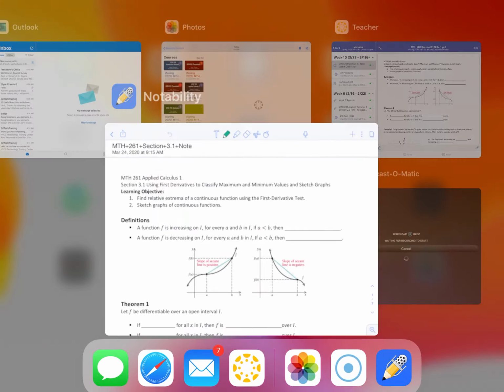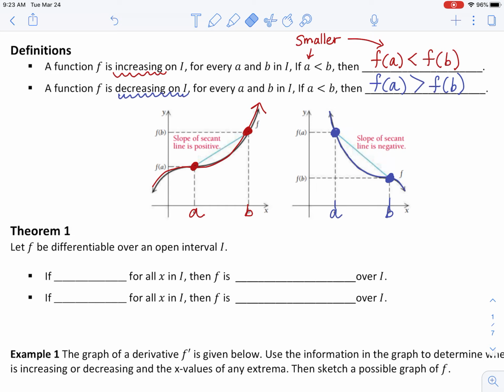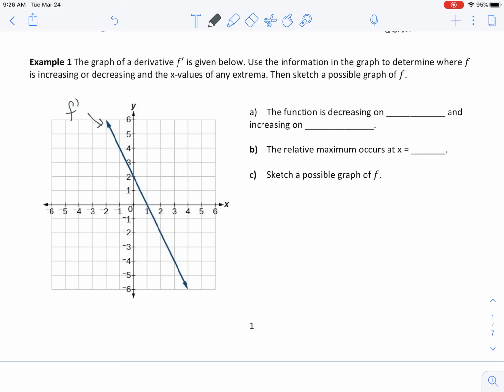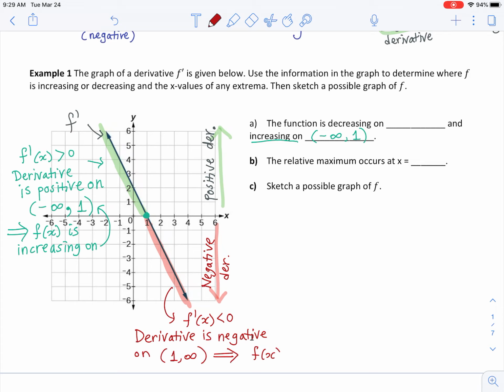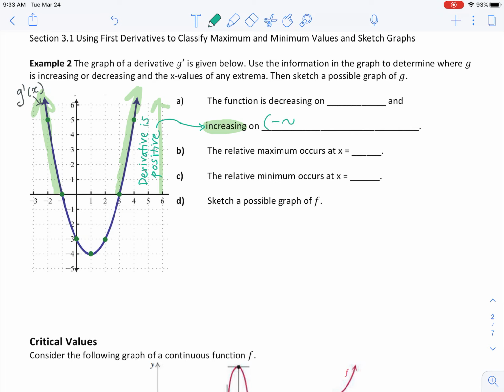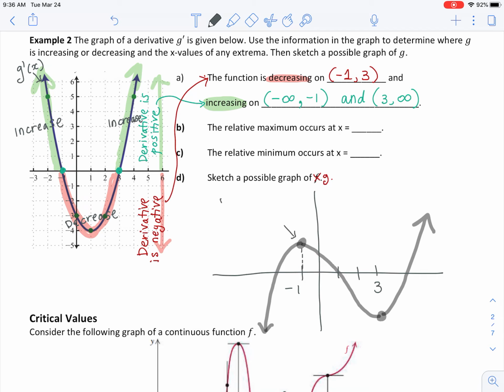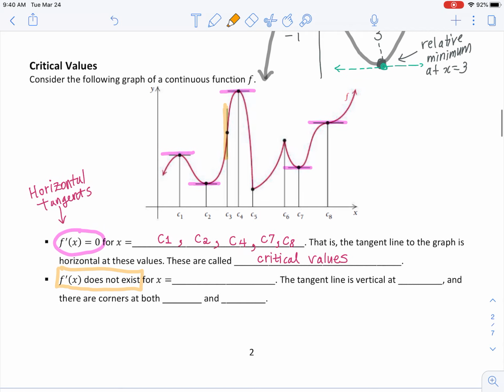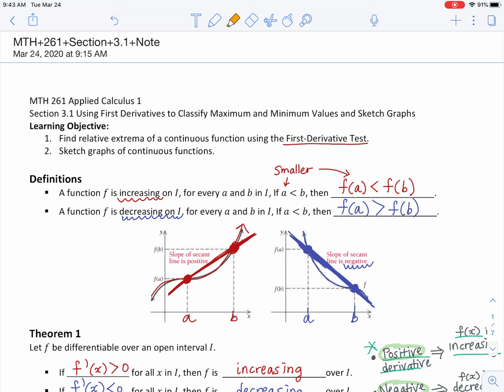MTH 261 Section 3.1 Lesson Video Part 1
MTH 261 Applied Calculus 1
Section 3.1 Using First Derivatives to Classify Maximum and Minimum Values and Sketch Graphs

Learning Objective:
1.Find relative extrema of a continuous function using the First-Derivative Test.
2.Sketch graphs of continuous functions.